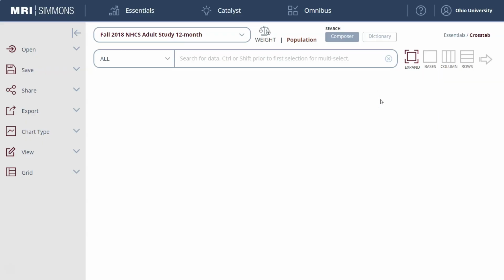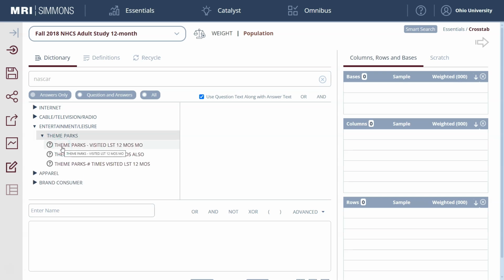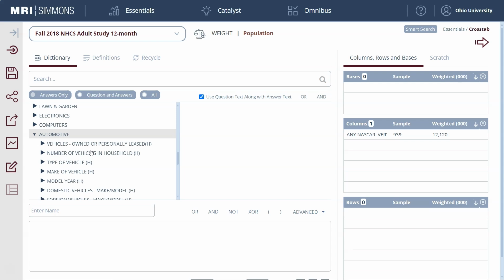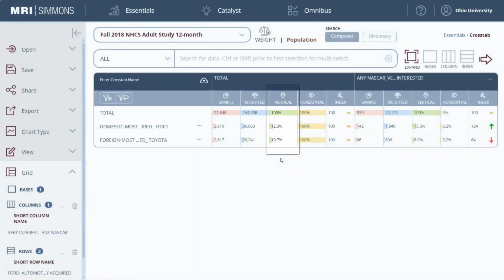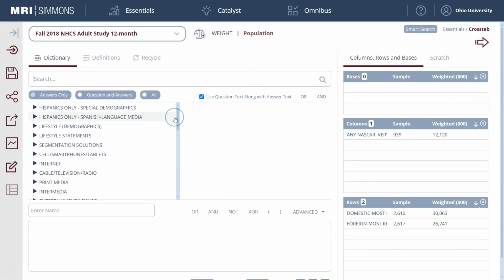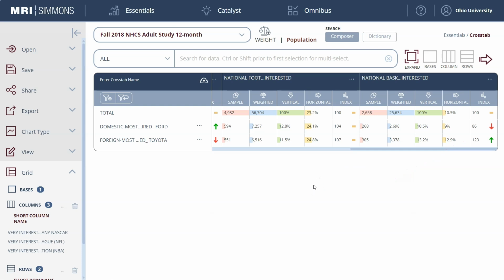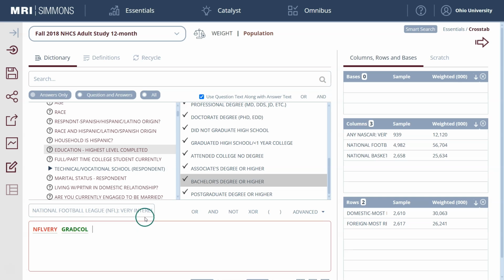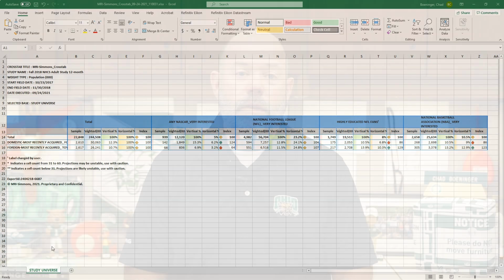Use Simmons to Understand Sports Fans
This video (2021) demonstrates how to use Simmons Oneview to analyze demographic data of sports fans.  The video also demonstrates how to cross tab the data with other variables, such as consumer information about potential sponsors.  The video demonstrates the older Simmons interface, but the general research principles apply.